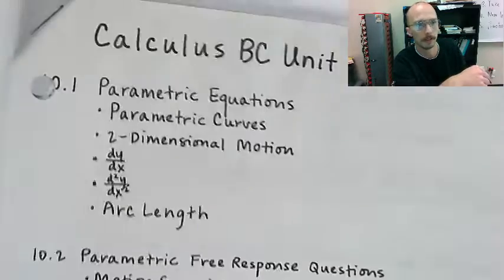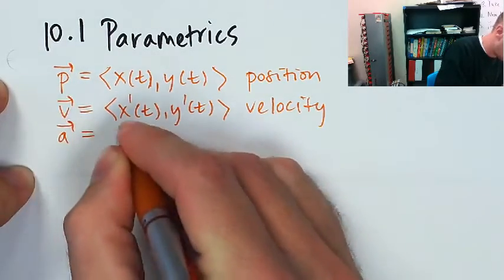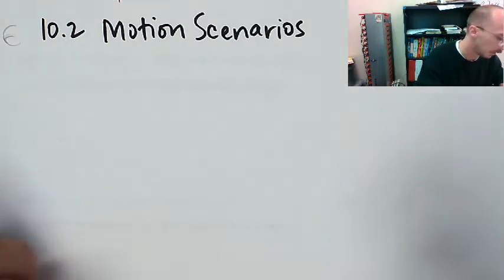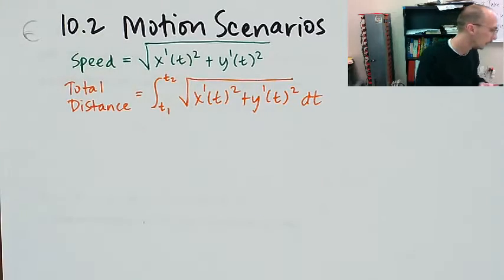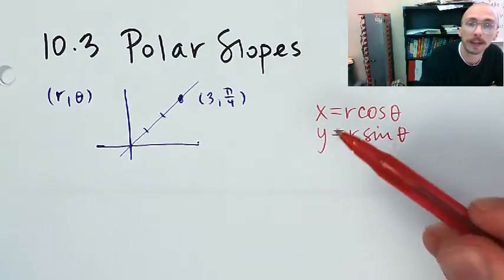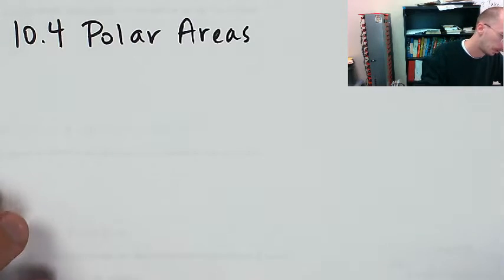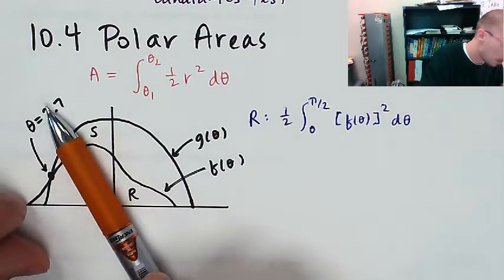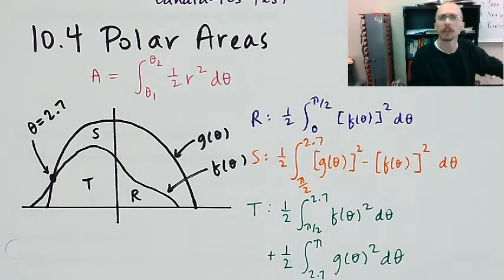Calculus BC Unit 10 Recap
Reviewing for a calculus exam over parametric equations and polar coordinates